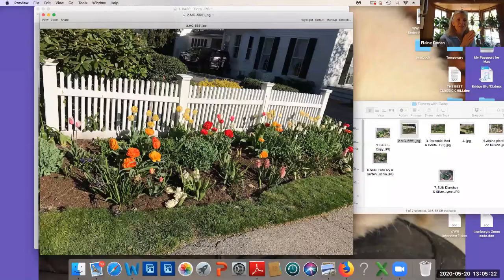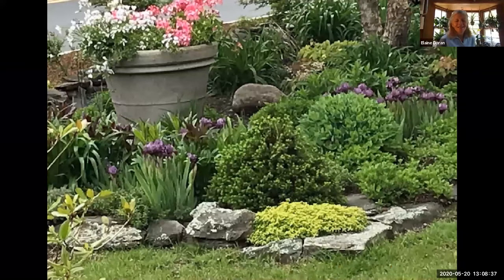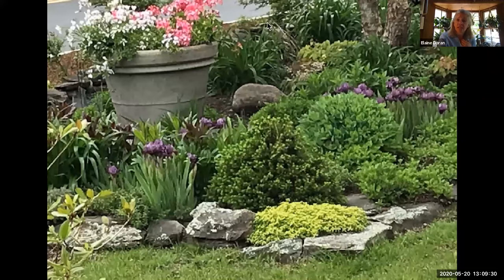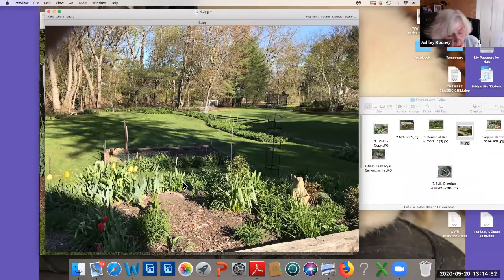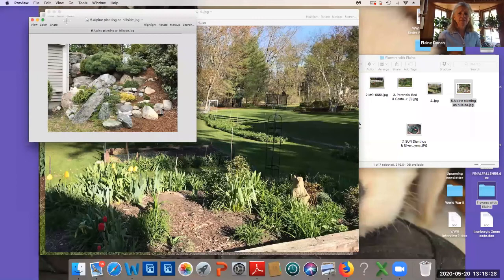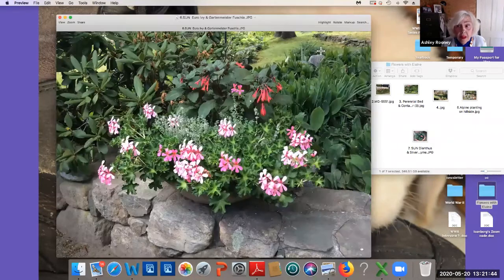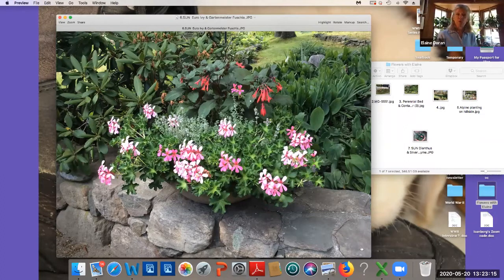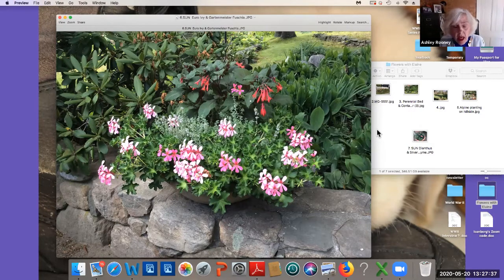Virtual - Sun and Shade Gardening with Elaine Doran and Ashley Rooney (May 20th, 2020)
What plants are best grown in the shade, which plants need tons of sun, which plants are indifferent? Join Lexington gardeners Elaine Doran and Ashley Rooney as they answer all of our sun and shade questions.

Ashley is the Past President of the Lexington Field & Garden Club and has written many books on a variety of topics. Elaine Doran is and Award winning flower show designer, was a Lexington Historical Society curator and archivist for nine years and is a Certified Master Gardener. She co-owned and managed Doran Greenhouses and was the Past Chair of LFGC Morning Study Group